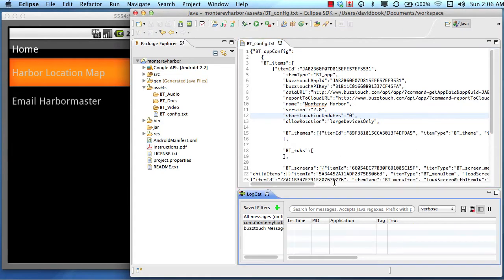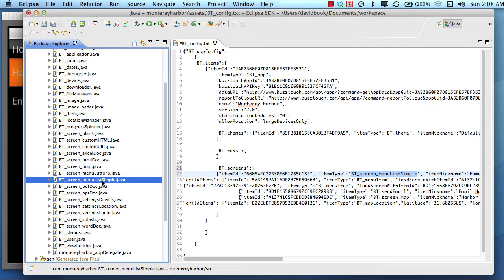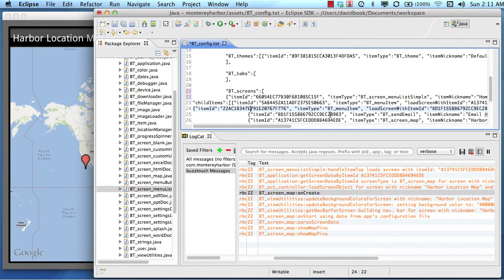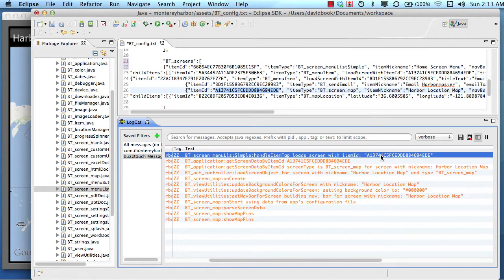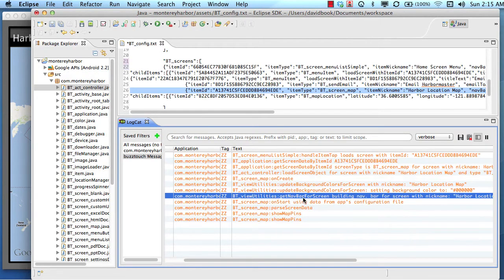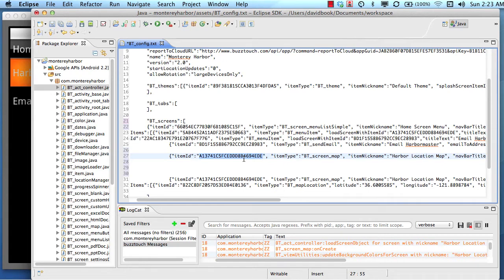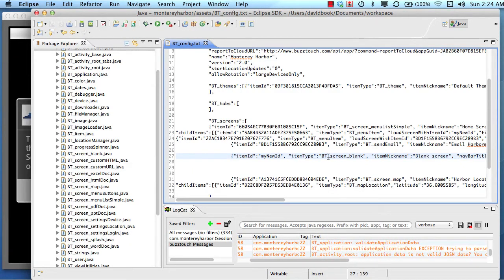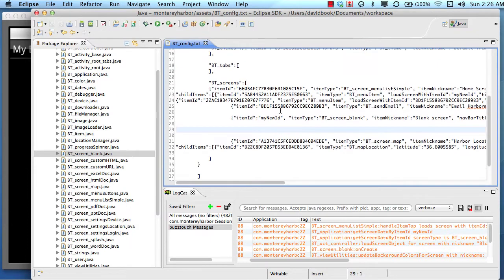Android Learning Path: Lesson 8, Loading Plugins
This video explains how the configuration data is used to control which plugins load when an event occurs.